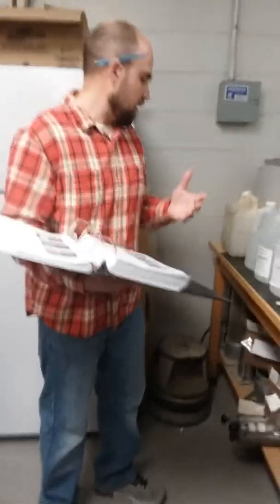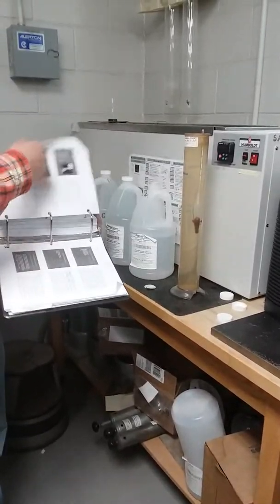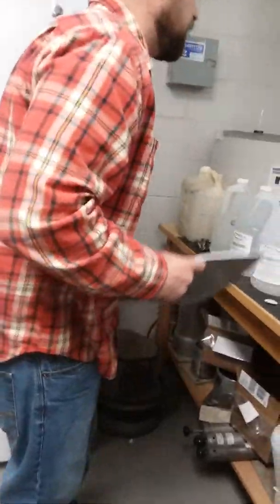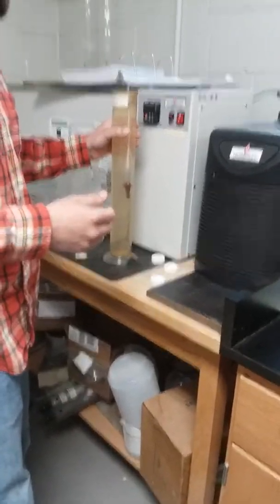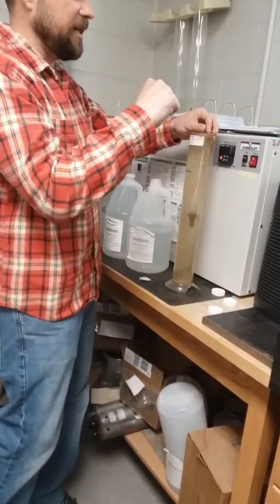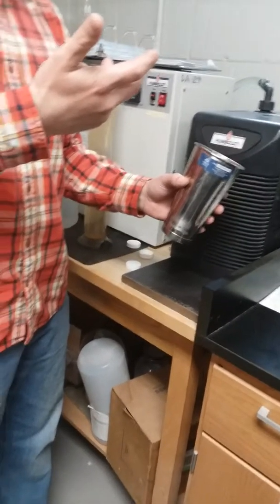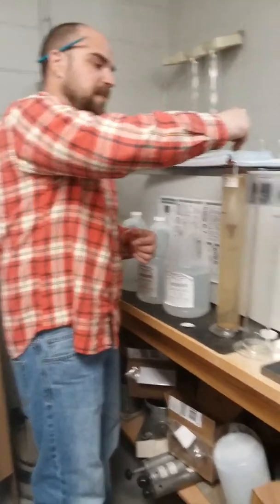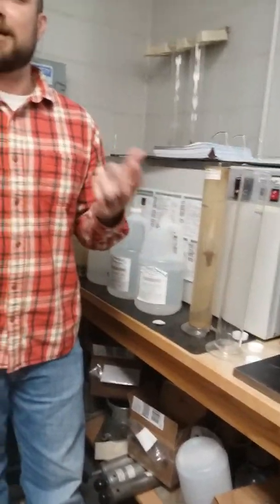Soils 2 / T-88 / PARTICLE SIZE ANALYSIS OF SOILS